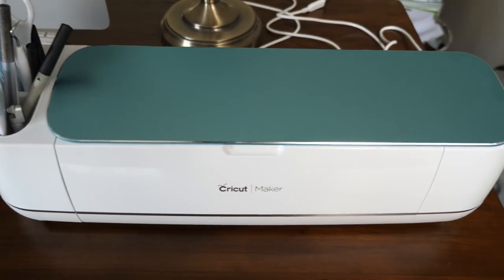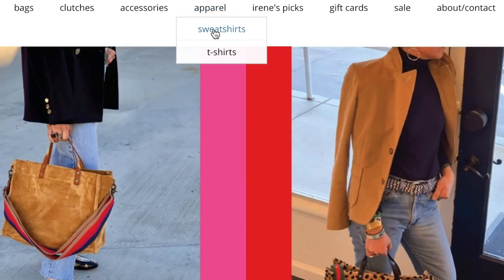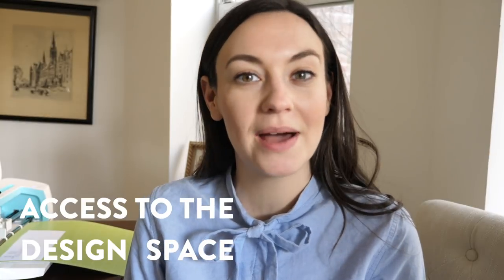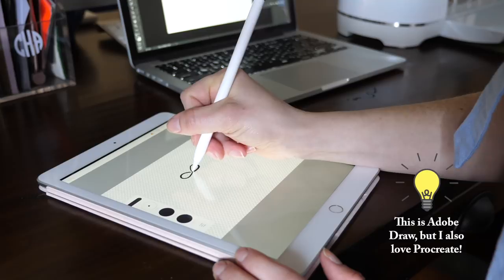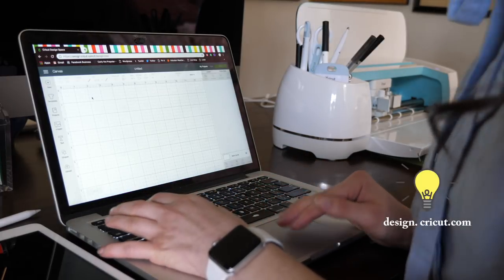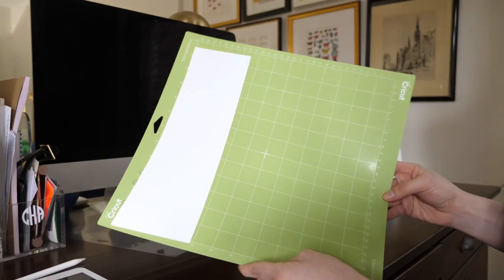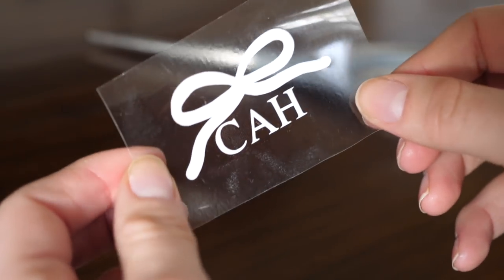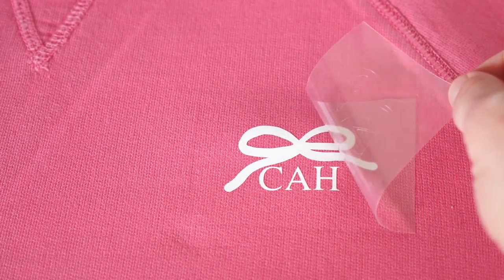DIY Monogrammed Sweatshirt with a Cricut Maker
In today's video, I'm sharing how to make a monogrammed sweatshirt with a Cricut Maker. I just got a Cricut Maker and I've been having so much fun experimenting and making new projects with it. A few weeks ago, I made monogrammed sweatshirts with my friends and had a ton of requests to show a detailed video on how we did it!

About my channel: Hi! I'm Carly... I'm a life and style blogger living in Hoboken, NJ with my two pups! On my channel, you'll find a mix of content like (sporadic) daily vlogs, organizational tips, travel guides, and styling advice!

xo
C